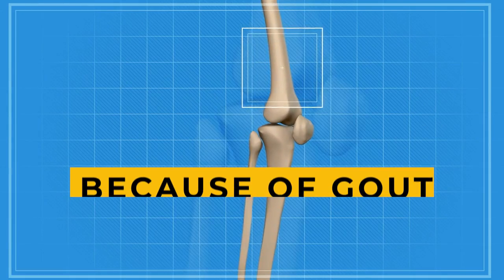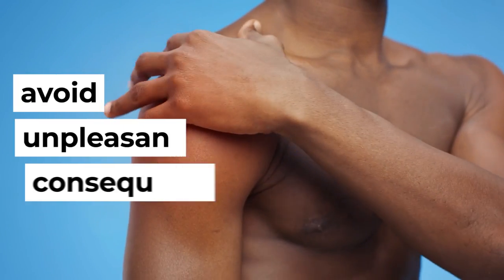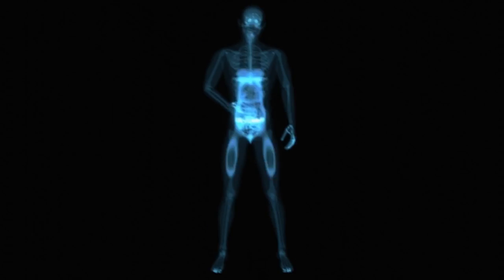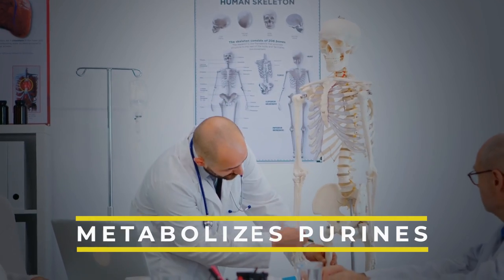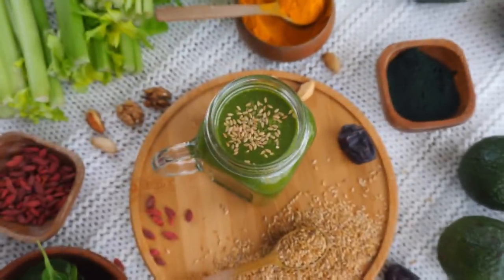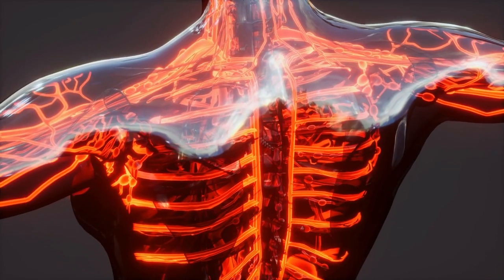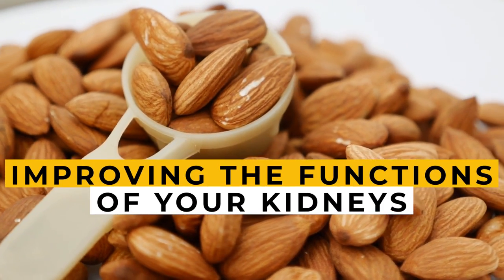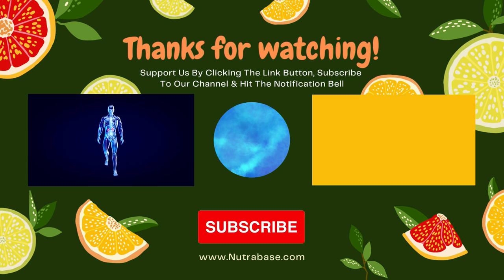5 Astonishing Foods To Reduce Uric Acid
If your doctor has told you that your joints are hurting because of gout or if your blood report is showing a high uric acid level, then it’s time for you to change your diet.

The foods that make way to your dining table could be the culprits why you are having severe attacks of gout.

Having a high level of uric acid in your blood can put you at risk of many health issues and gout is just one of them. If uric acid continues to build in your body, it can form urate crystals. And these crystals can cause gout if they happen to accumulate in your joints and kidney stones if they get deposited in your kidneys.
Both gout and kidney stones caused by uric acid are extremely painful conditions!

What makes gout worse is the recurring episodes of excruciating pain it brings about. And these episodes can come up at any time, just too abruptly, like when you are in the middle of a presentation or at a friend’s house for a get-together.

That’s not all! If you don’t take steps to control your uric acid levels, the urate crystals will continue to cause more and more damage to your joints. Over time, you will notice an inability to move the affected joints freely. You may also have difficulty in performing even the simplest routine activities.

Luckily, it is possible to avoid all these unpleasant consequences simply by eating foods that can bring back your uric acid levels within the normal limits.

So, let us introduce you to the 5 most astonishing foods you can include in your regular diet to reduce your uric acid levels so that you can protect yourself from gout and kidney stones.

Chapters

0:00 Introduction
1:35 Food That Reduces Uric Acid #1: Berries & Cherries
2:59 Food That Reduces Uric Acid #2: High-Fiber Foods
5:01 Food That Reduces Uric Acid #3: Green Tea
5:50 Food That Reduces Uric Acid #4: Alkaline Foods
6:41 Food That Reduces Uric Acid #5: Nuts & Seeds

RECOMMENDED ALL-NATURAL GOUT PAIN RELIEF

GoutFX gets rid of gout pain fast. This extra-strength formulation with 14 all-natural active ingredients acts fast to vanish gout pain (even in the most severe cases), and prevents future gout flares before they even start.

✅ Vanishes Gout Pain In Record Time
✅ Fights Inflammation In Vulnerable Joints
✅ Stops Gout Attacks Before They Happen
✅ Avoids Excruciating Gout Attacks
✅ Promotes A Healthy Metabolism